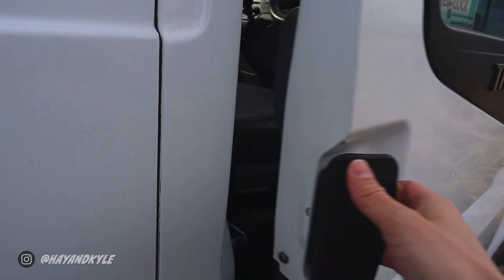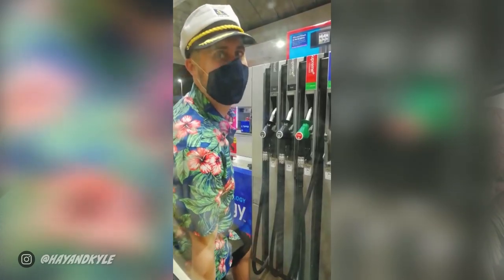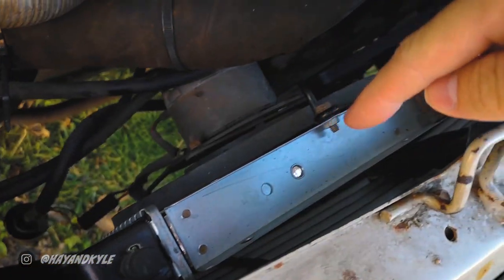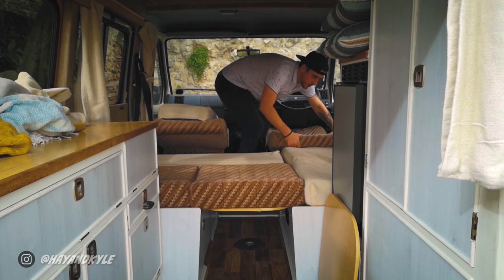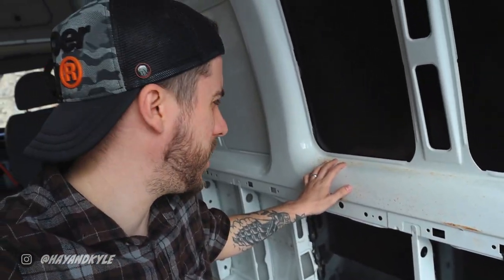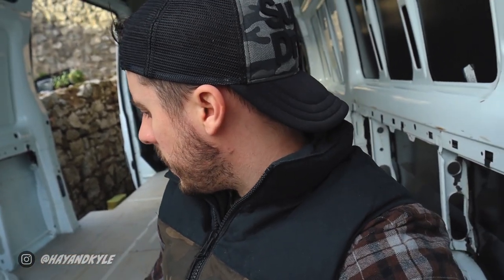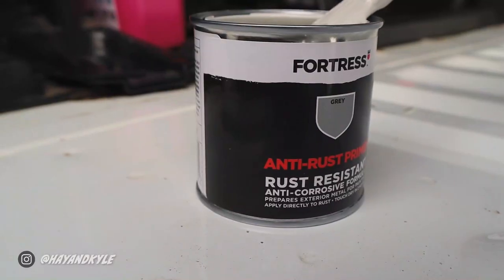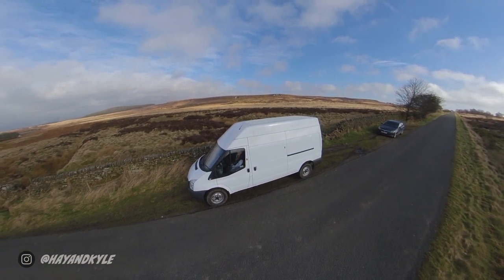We've been keeping a VAN LIFE SECRET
In this episode, Hay and Kyle talk you through their brand new van, BIG MERLIN! After months of not having a van on the channel, van life is making a comeback with their new Ford Transit! Join them as they talk you through the pros and cons of this long wheelbase future adventure machine!

CANON 75-300mm LENSE
MAVIC MINI DRONE
INSTA 360 ONE X CAMERA
CANON EOS M50
RODE LAV MICROPHONE
RODE VIDEO MIC
RODE VIDEO MIC MINI
DJI GIMBAL
HUAWEI P20 PRO

Keep up with our story between vlogs  for exclusive content over on our instagram :)

Stay up to date with all our travels and adventures on our Facebook page!

We're Hay and Kyle, a young travel couple from the UK who live in the stunning Peak District National Park. We film our adventures across the UK and beyond as we discover some of the best hidden spots, areas of outstanding natural beauty and incredible unique stays! Come travel with us!